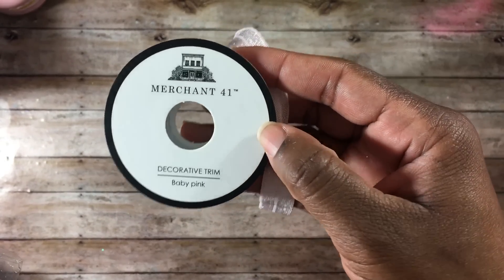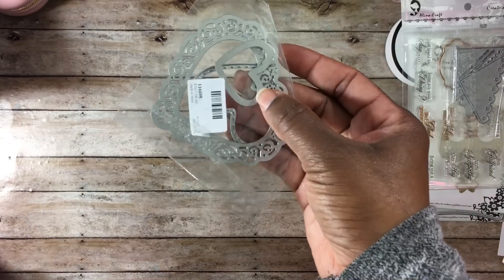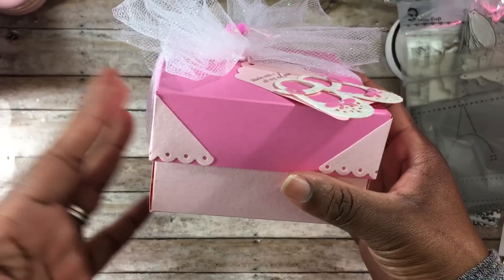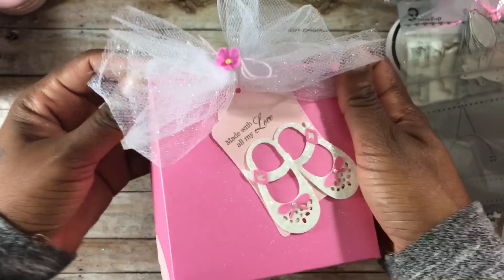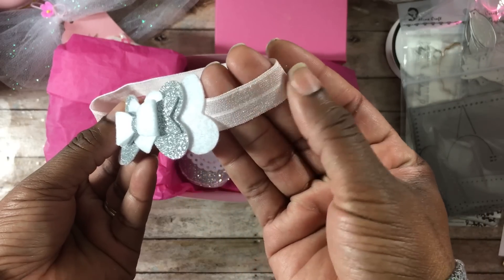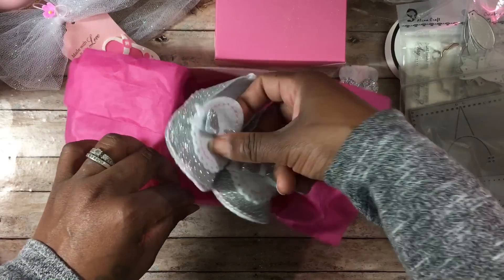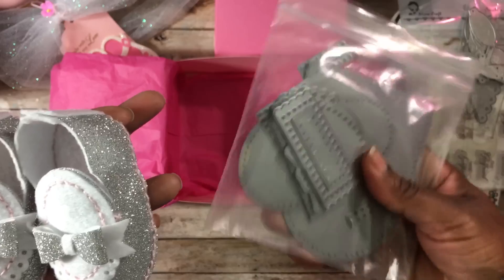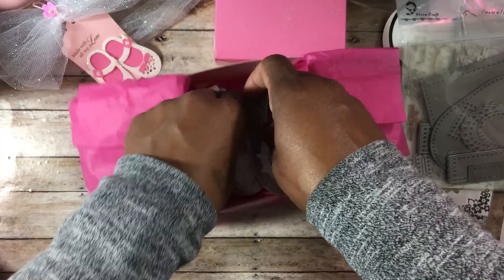💕 Use your Stash!!💕 featuring Alina Crafts, AliExpress, Papertrey Ink and hobby lobby supplies 😬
Hi guys I wanted to share how I used my craft supplies to create a unique handmade baby shower gift. Here are some of the supplies I used:

Baby Shoes on Tag

Sentiment Stamp

Happy crafting!!!
xoxo 😘
Glo